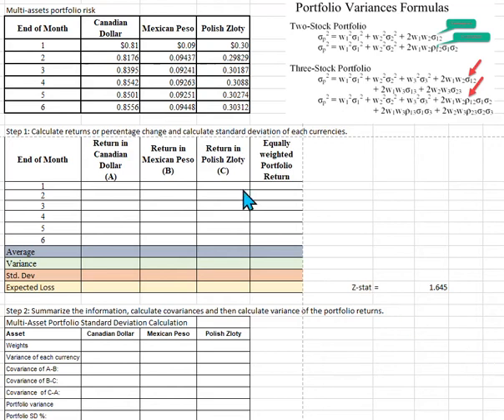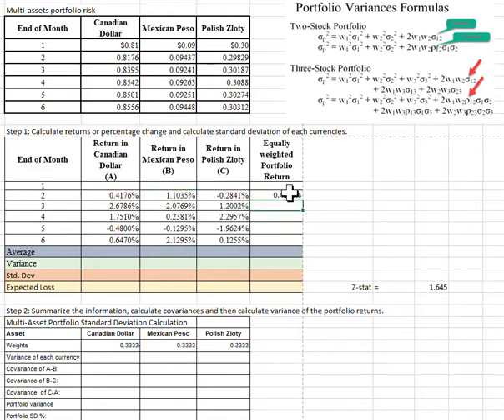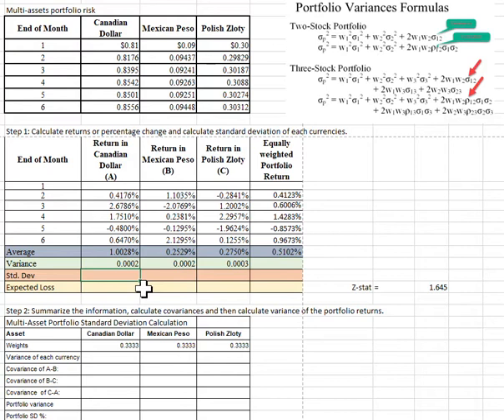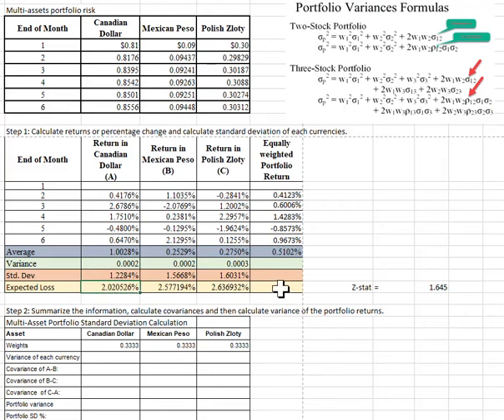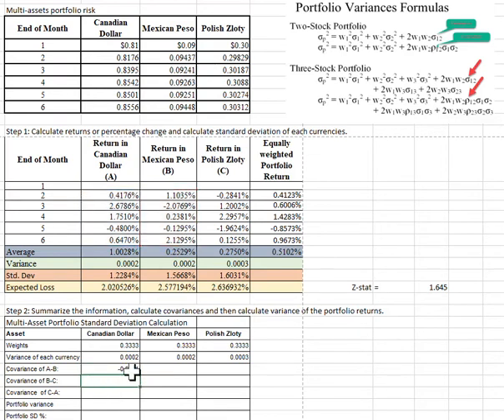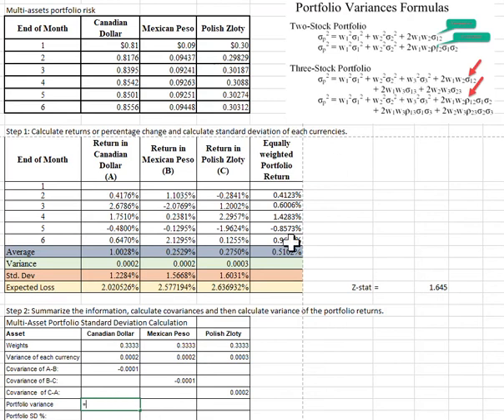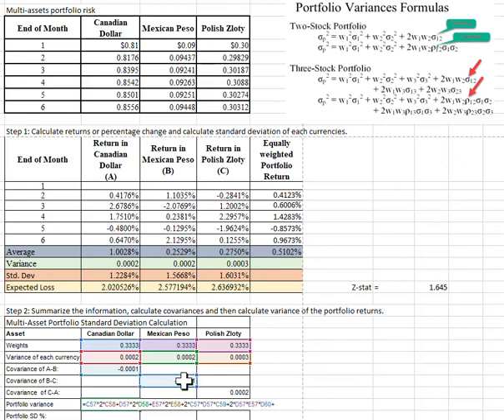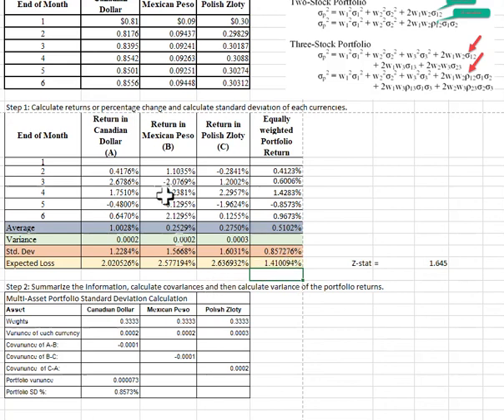Portfolio Standard Deviation and Expected Loss Calculation